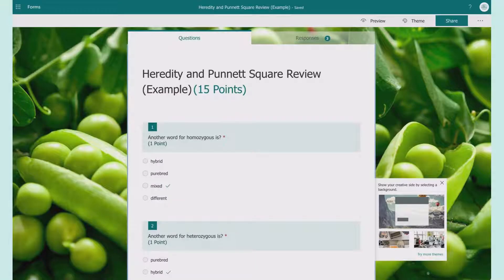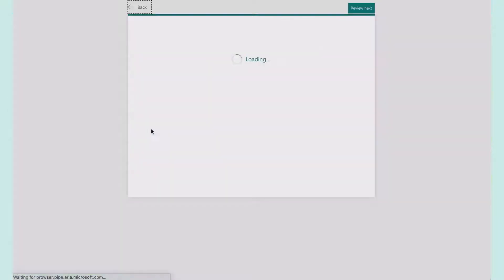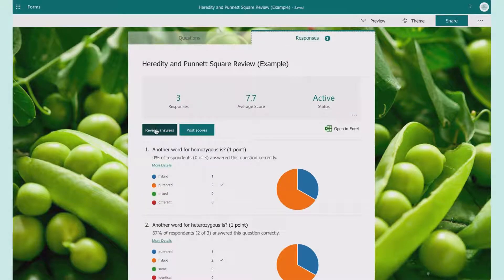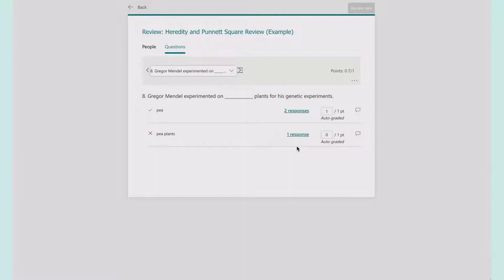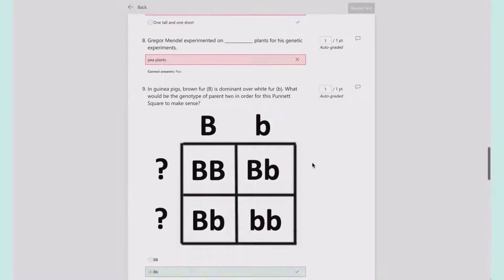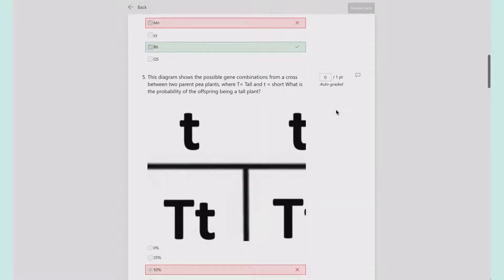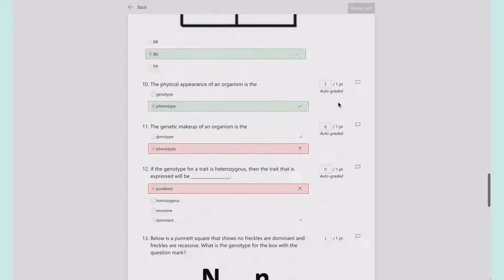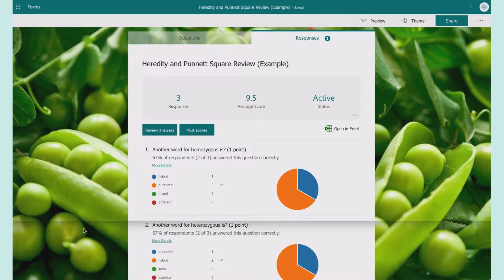Microsoft Forms - Viewing Responses & Editing Grades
This video shows the different ways you can look at the responses to your Microsoft Form. It also shows you how to edit a student's grade after they submit their Form.